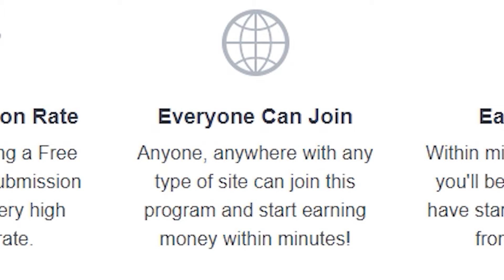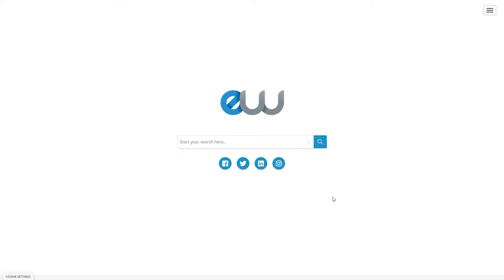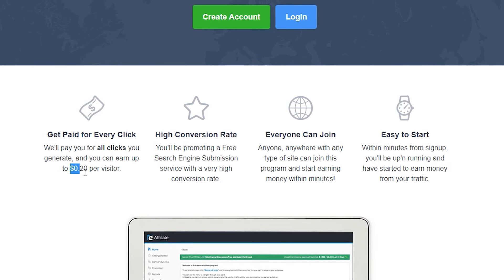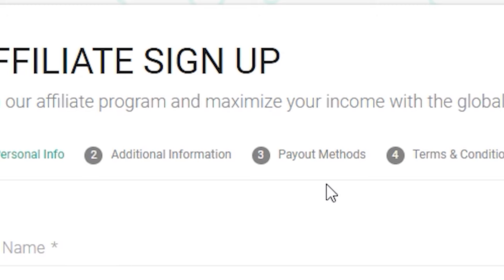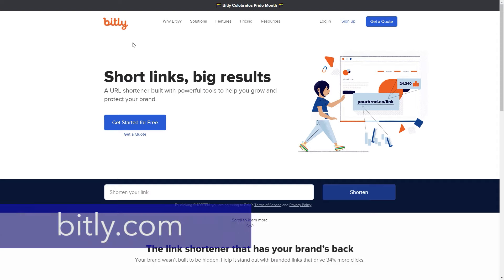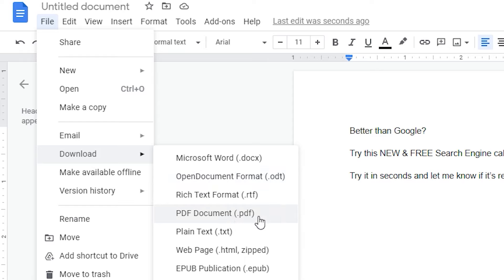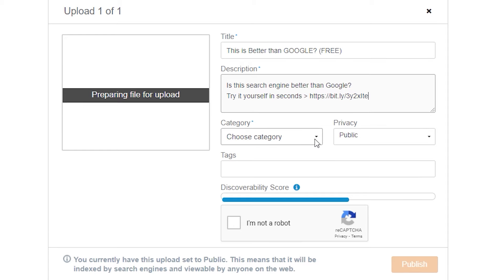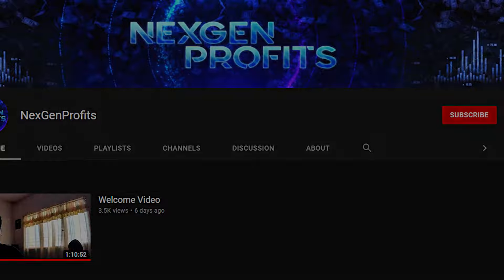Make Money Per Click For Free $2500 (Free Make Money Online)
NexGenProfits shows you how to make money online with step by step tutorials.

In this video NexGenProfits will show you how to make make money per click and how you can make $2500 for free online. These sites will show you how easy it is to make money from the comfort of your home and make money fast. Learning how to Make money online for free has never been easier. Start your passive income and make money from home with this easy to follow process.  Make sure to watch the entire video so you don't miss every step and tip to make the most free money online that you can.

Make sure to click the notification button so you don't miss any of my future videos on how to make money online.